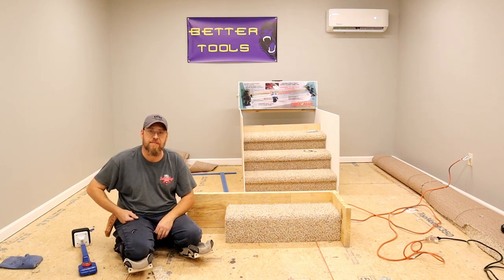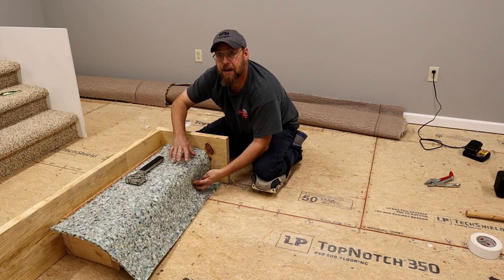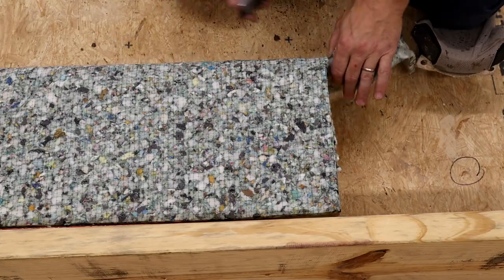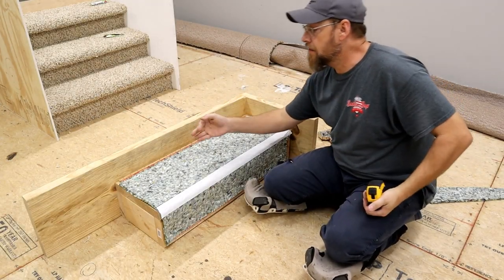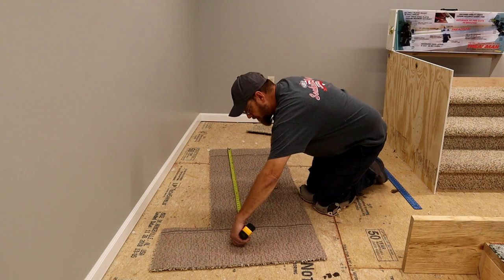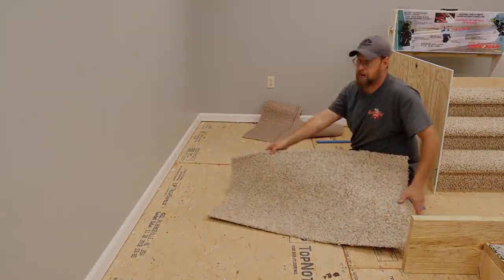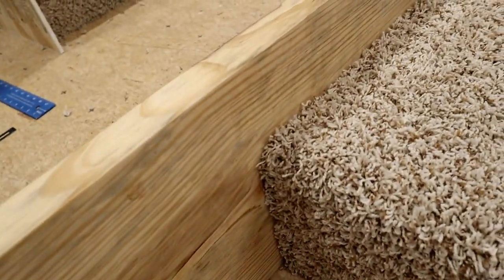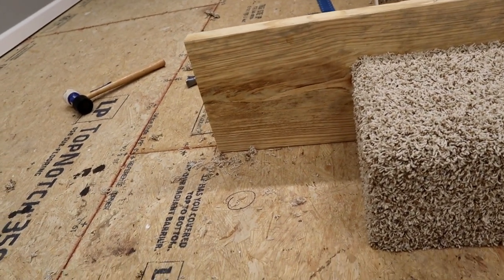HOW TO CARPET A BOX STEP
HOW TO CARPET A BOX STEP, In this video i will show you from start to finish

Forthe best deals on many products and supplies!!!